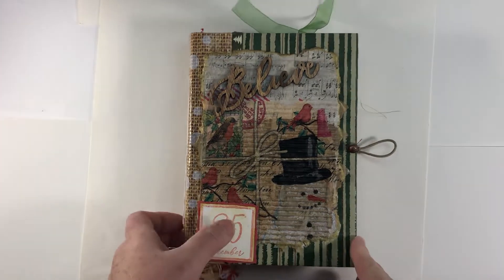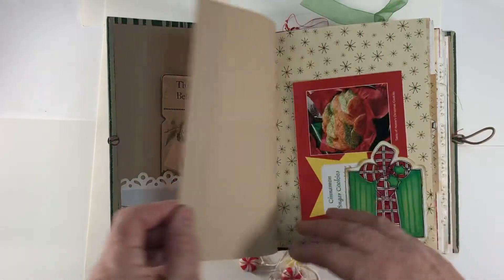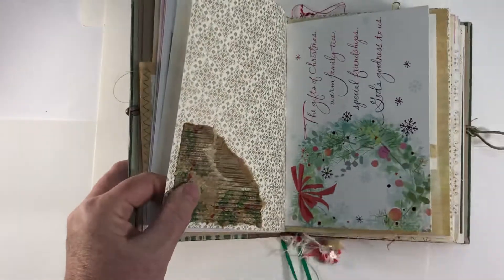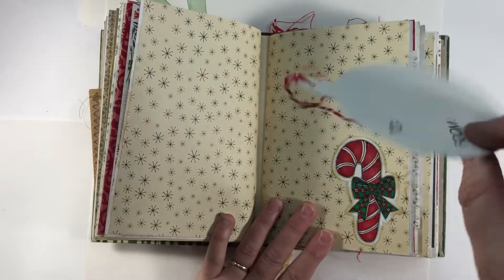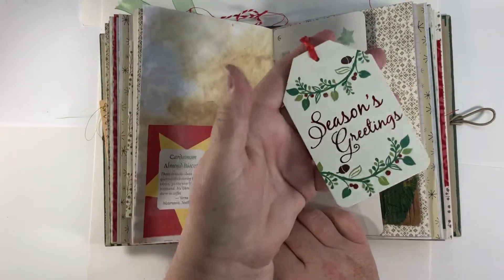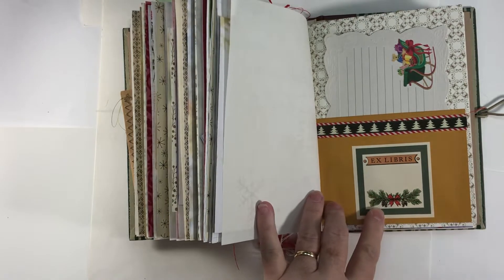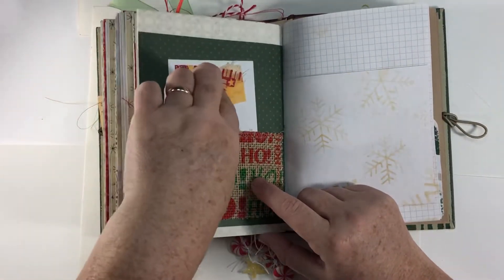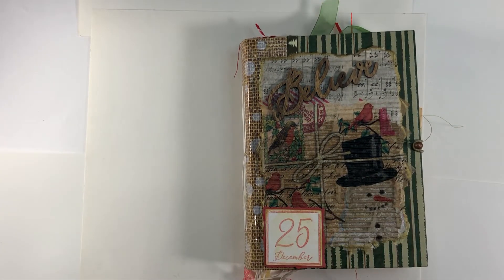Believe Christmas Junk Journal (sold)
Excited to share this item from my etsy shop: Believe Christmas Junk Journal